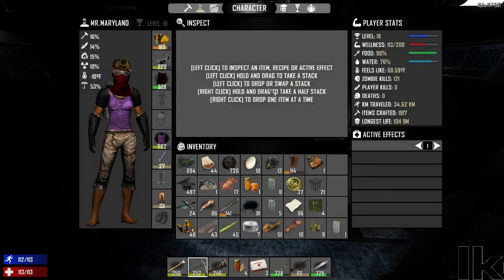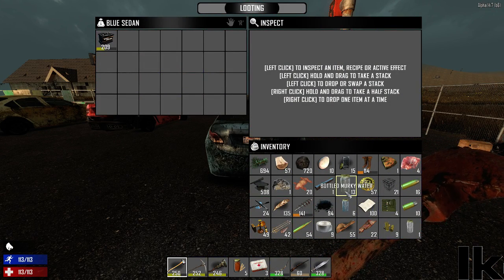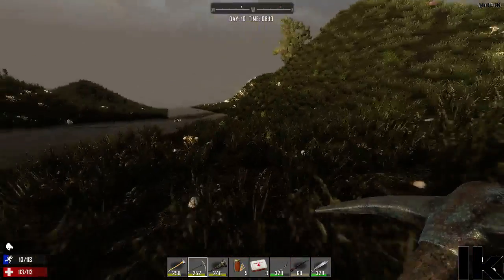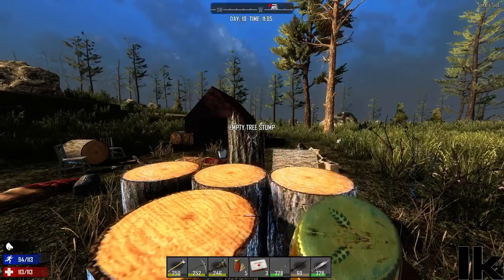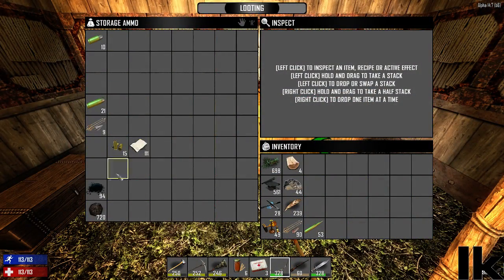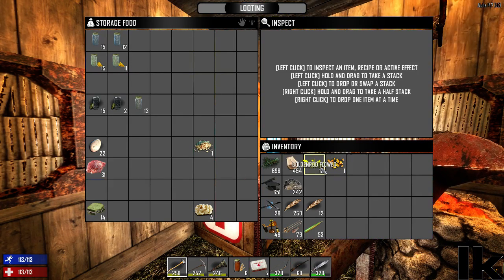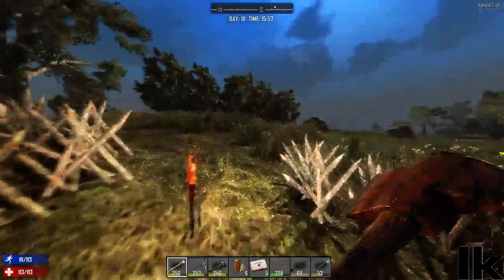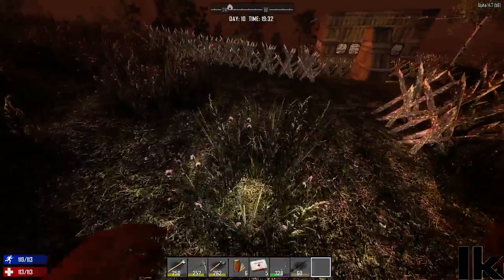7 Days to Die Surviving Day 10...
A guide to surviving the first 7 days...
7 Days to Die (A14.7)